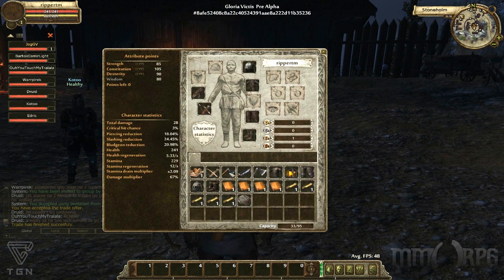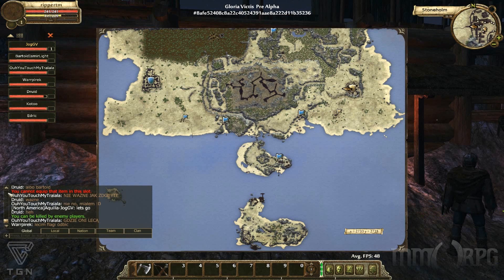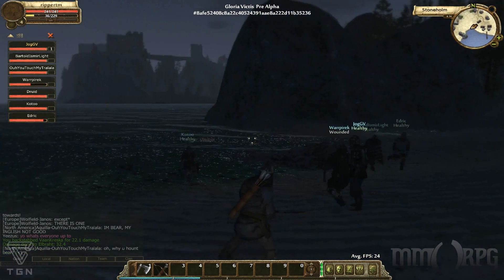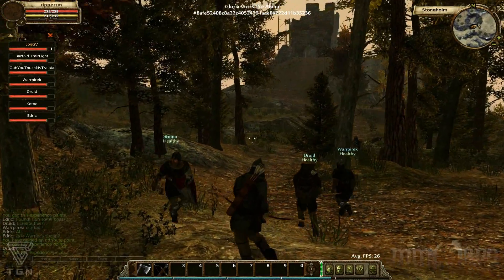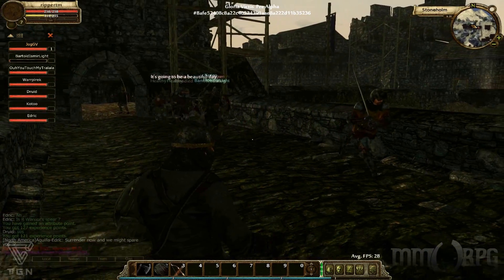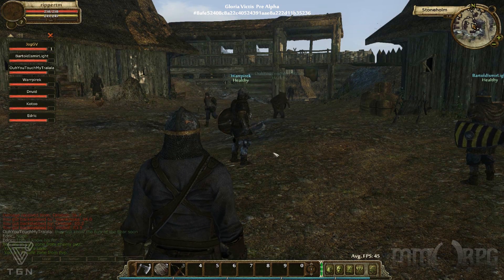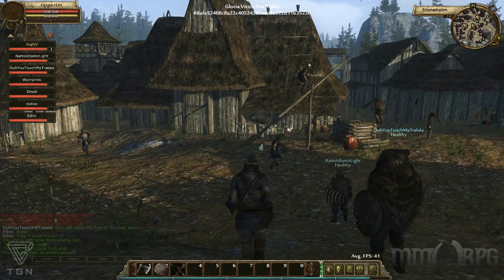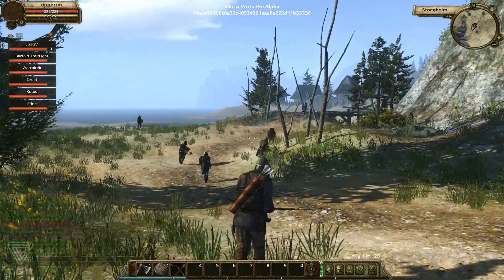Gloria Victis - An Introduction to PVP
Gloria Victis is a free-to-play MMORPG under development by Black Eye Games incorporating low-fantasy elements from medieval Europe and Near East mythologies. The game features an action-based, realistic non-target combat system with exciting PvP, class-less progression, mature story line, complex quests, crafting, and much more.

FEATURES

PvP | Enjoy challenging duels, mounted combat, naval battles, conflicts for territories and epic castle sieges. Fight for fame and plunder your enemies with innovative partial-loot system.

Action Combat | Engage in action-based, non-target combat where your skills and tactics matter.

Open World | Survive in a harsh, living open world, full of wild animals, robbers, monsters from Medieval legends and beasts in human form. The choices you make affect the way people react to you.

Sandbox Crafting System | Create thousands of items with 8 different crafting specializations, based upon the real Medieval crafting techniques. Specialize in one profession, becoming one of the crafting masters shaping your nation’s economy or be a self-reliant jack of all trades.

Housing System | Build your own house, set up your village and fortify it together with your guild members. Besiege the castles of your enemies and rule over your own land.

Deep Background | Choose between the four nations of Midlanders, Azebs, Ismirs and Sangarians, each based upon a real Medieval power and equipped with a rich culture, belief system and history as well as aesthetically different equipment. Enjoy epic, mature story and non-linear quests.